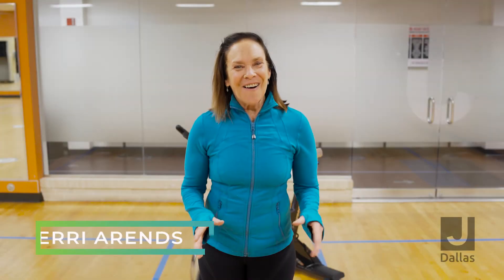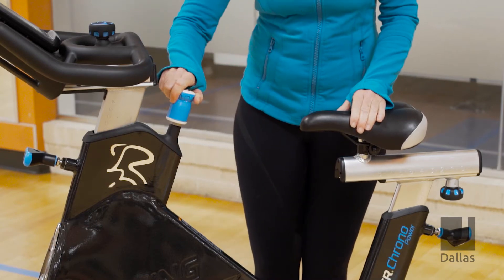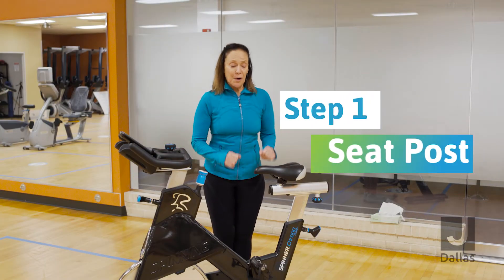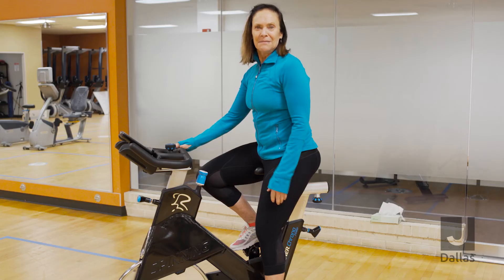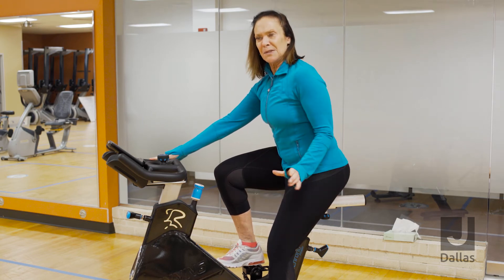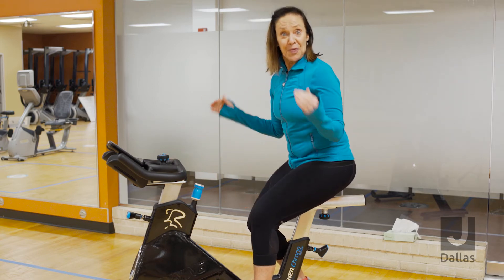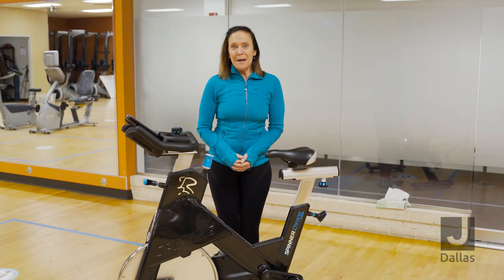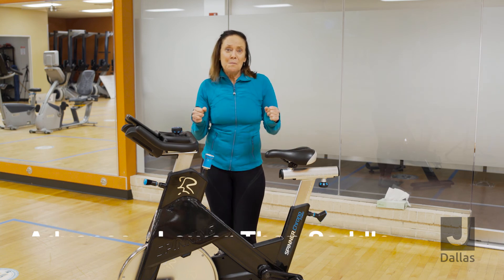Get Up & Get J Moving - Spin Bike Setup with Terri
Join Terri Arends, Group Fitness Director and Master Spin Instructor, in this Fitness Xtra to learn how to master your ideal spin bike setup. Go into your next spin class with confidence and comfort using this guide, and be ready to tackle and hill!